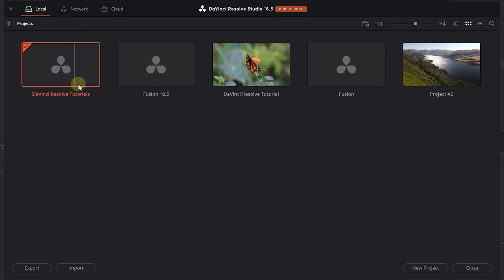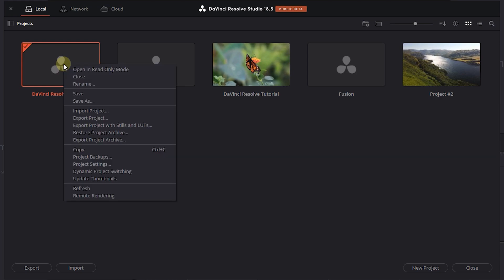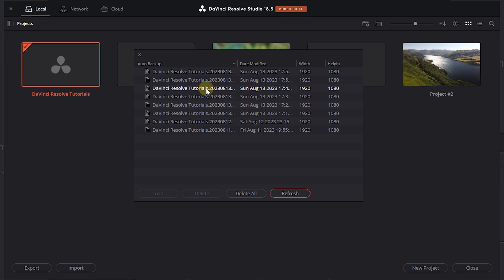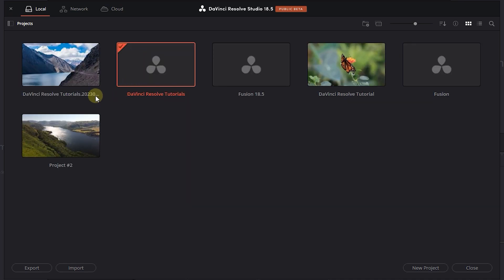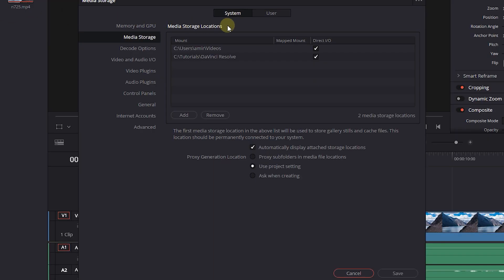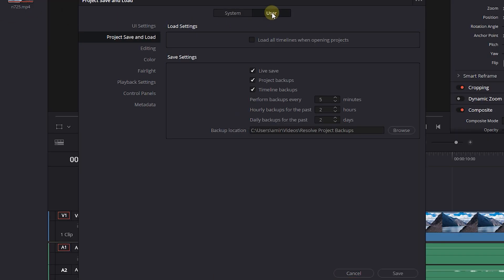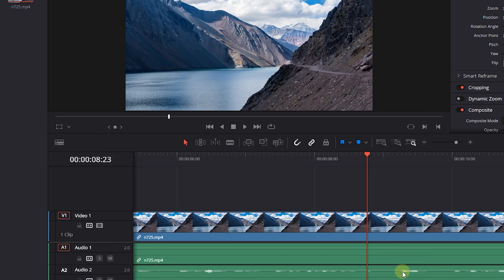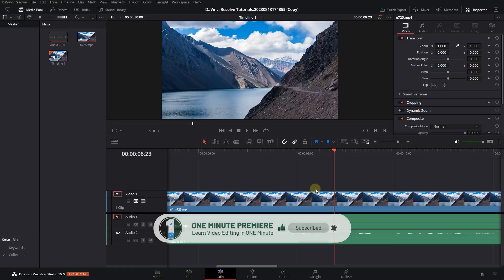Restore Lost Davinci Resolve Project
To restore a project backup in Davinci Resolve, go to the Home button, right-click on the project, and select 'Project Backups.' Choose the desired backup from the list, set a name, and load it to open the restored project.

How to Restore a PROJECT BACKUP in Davinci Resolve Chapters:
00:00 restore project backup in davinci
00:33 enable automatic backup option

If you find yourself in a situation where your project is not opening, don't panic. There is a simple solution to this problem. Here's how to restore a project backup in Davinci Resolve quickly and efficiently.

Firstly, click on the home button to navigate to the main interface of Davinci Resolve. Then, right-click on the project that you are having trouble with and select "project backups" from the options that appear. This will open a window that displays a list of backups, along with the date of each backup.

To restore a project backup, simply choose the backup that you want to restore and click on the "load" button. You will then be prompted to set a name for the restored backup. Once you have done that, click "OK" and close the window. Now, you can easily access your restored backup by simply double-clicking on the file.

To ensure that you always have backups available to restore, it is advisable to enable auto backups. To do this, go to "preferences" in Davinci Resolve. In the "user" tab, select "project save and load". Make sure that the "project backups" checkbox is checked. You can also set the frequency at which backups are created by adjusting the "perform backups time" option. Once you have made these changes, click "save". From now on, Davinci Resolve will automatically create backup files every 5 minutes for added peace of mind.

With these simple steps, you can easily restore a project backup in Davinci Resolve in just a minute. Don't let a faulty project ruin your progress - take advantage of the built-in backup feature and stay prepared for any unforeseen circumstances.